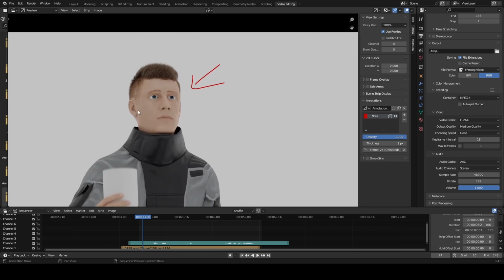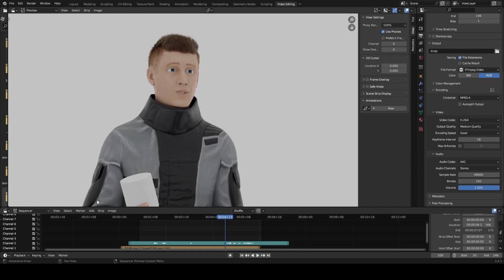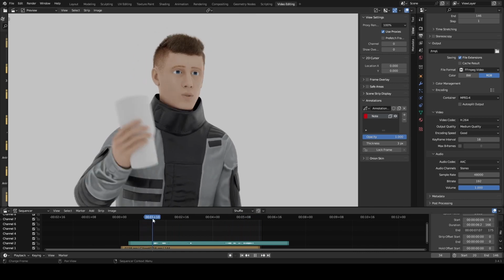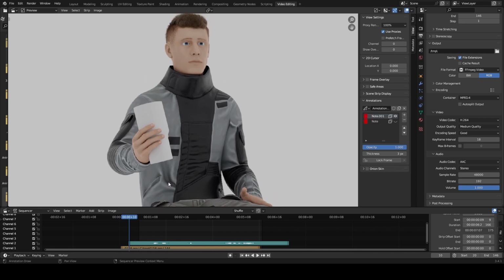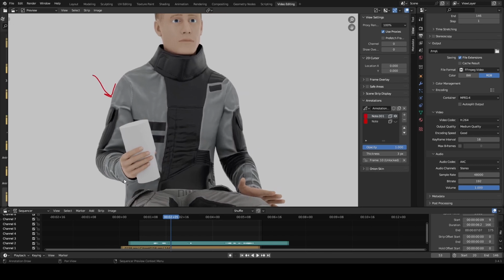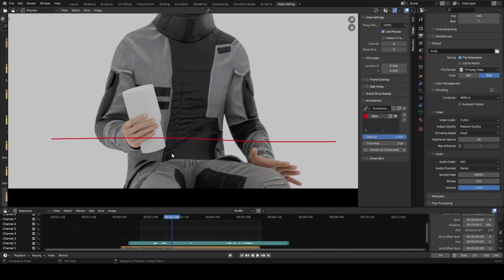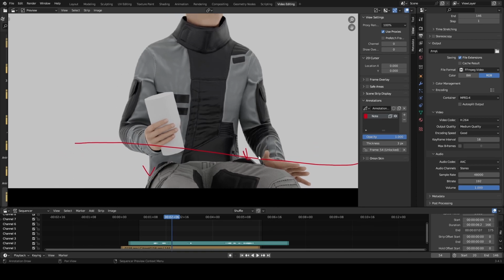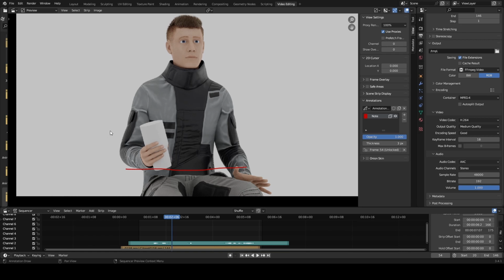How to improve an animation (Layman's guide to animation)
In this video, I show an example test animation for a short film I'm working on, and I go over my thought process on how I plan to improve it.

0:00 The intro
1:26 The animation
1:37 The analysis